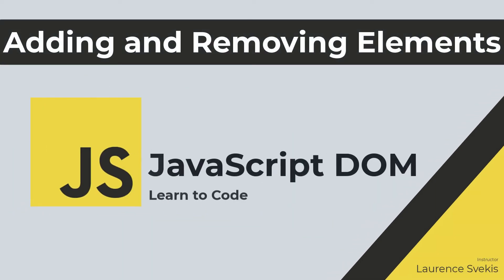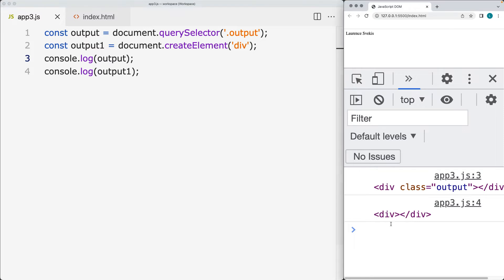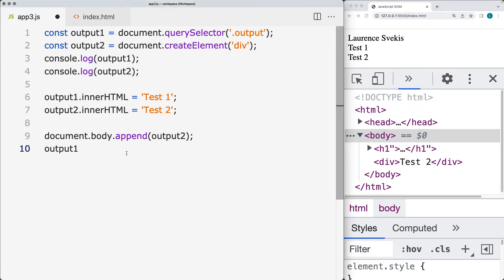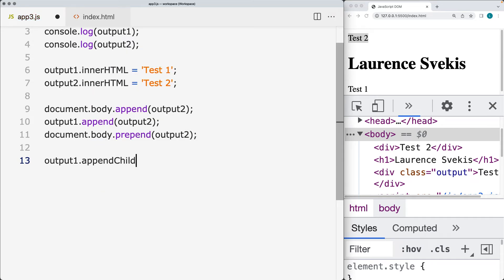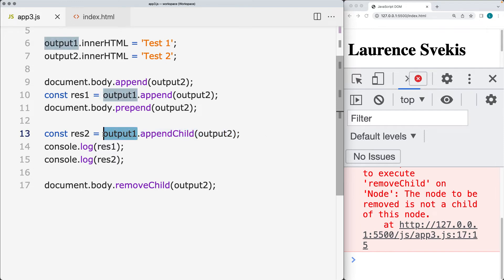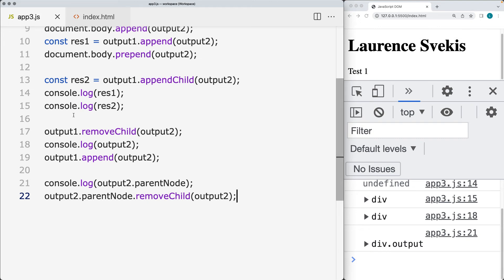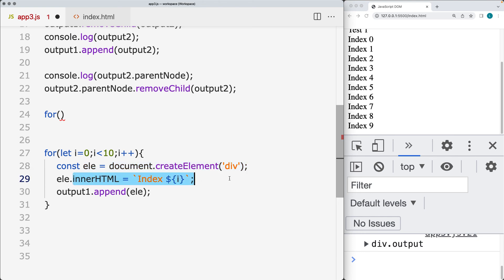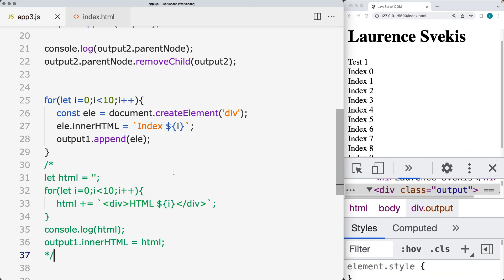JavaScript DOM Adding and Removing Elements from web page with code examples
Explore more about how to use JavaScript to connect to web page elements, create game and make your content come to life with interactive and dynamic web page.  Learn JavaScript DOM for Beginners Interactive Web Pages. Learn JavaScript DOM for Beginners Interactive Web Pages.
Do you want to add interaction or dynamic content to your web pages, this is the course for you!

JavaScript can bring your web pages to life - interact with the DOM.   Select page elements, make changes and update them as needed.  Power up your web pages!!! Course content web development and web design courses with coding examples and source code for the lesson content.  Source Code is available within my Github account.  Lessons posted are designed to help students learn more about a specific topic related to modern web development and applying code.